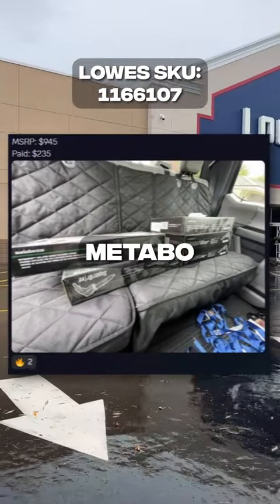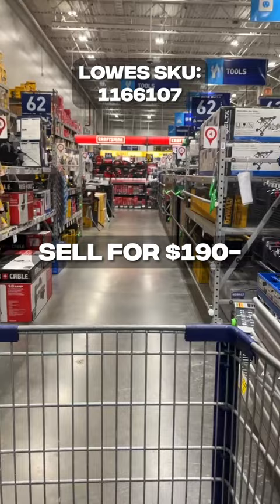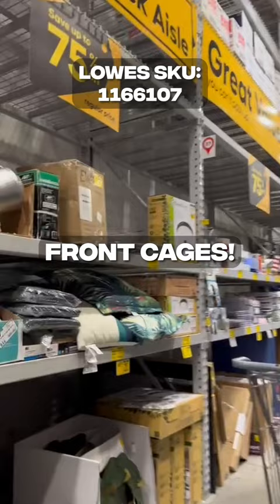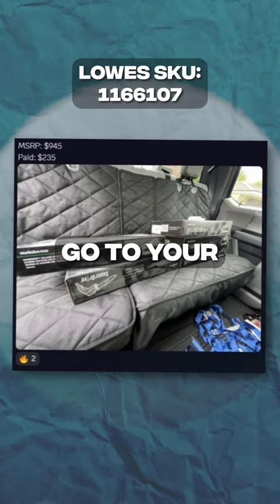$50 METABO SCREW FASTENERS! 🔥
Run to your local Lowe's to check if you have any stock! Not every store will have this discounted, so I hope yours does!